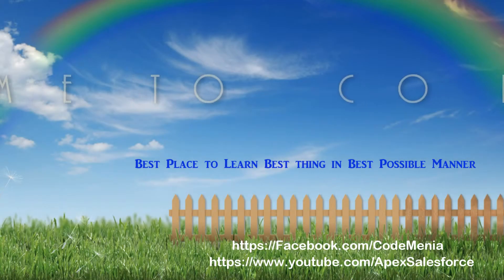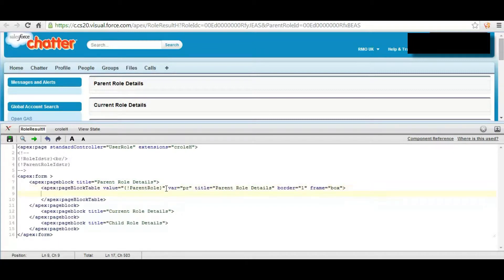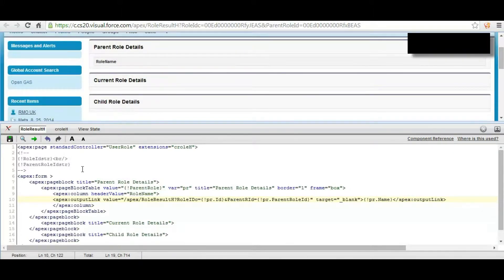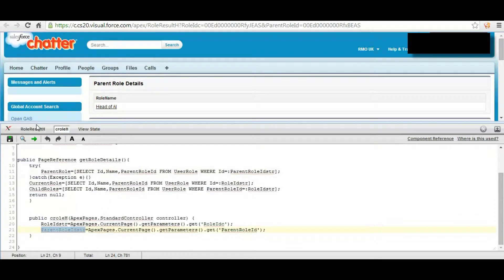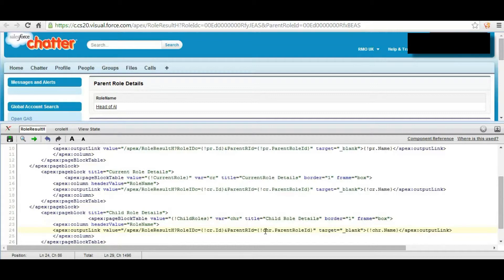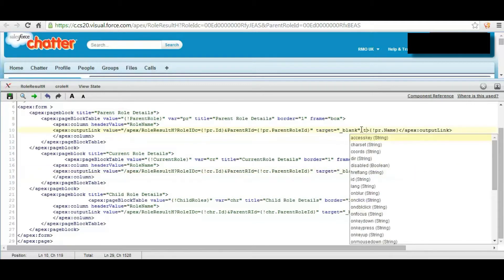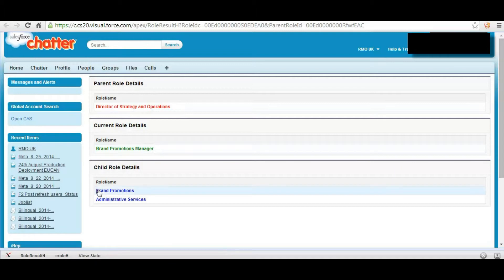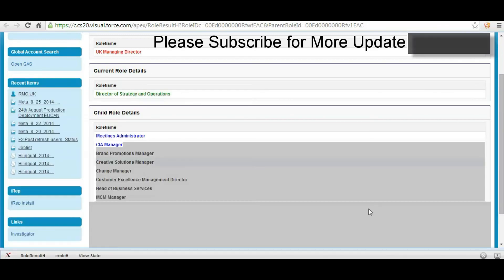Video 4: Search and display Role Hierarchy in Salesforce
Display Search Result. Get Parameter Passed by visualforce page, Apex. Actually This Video is about to search and display Role Hierarchy using Salesforce Visualforce page.